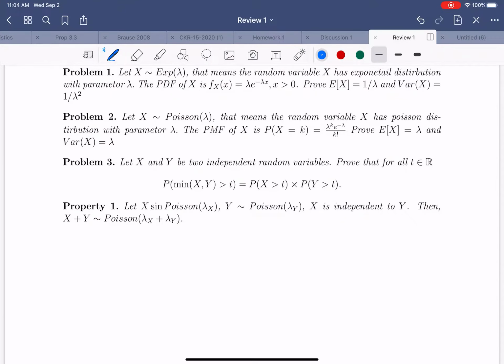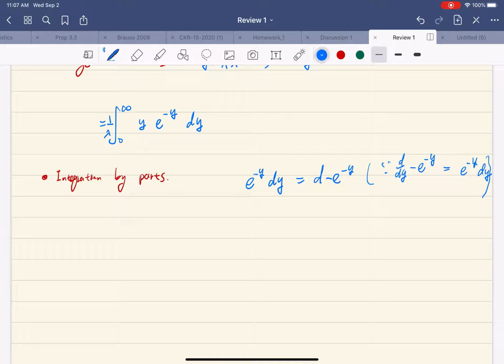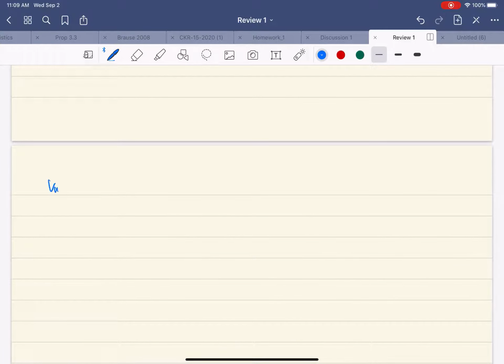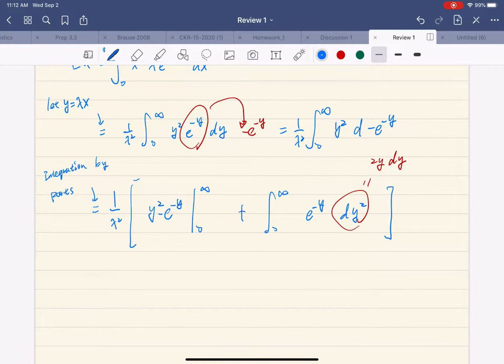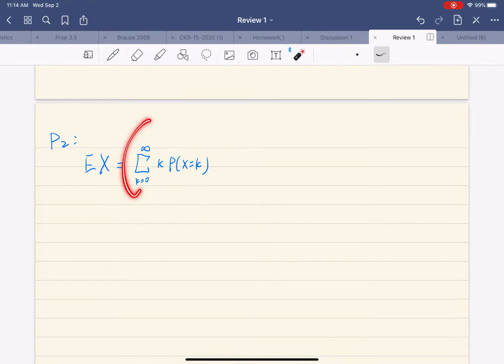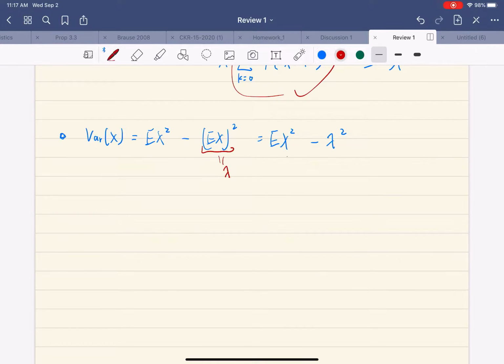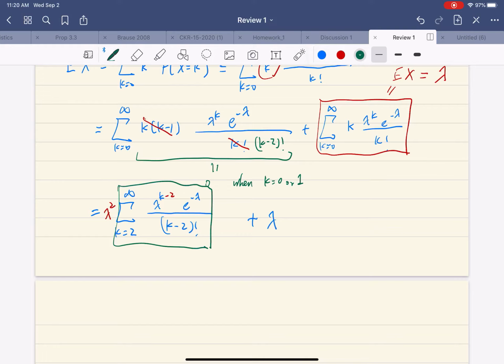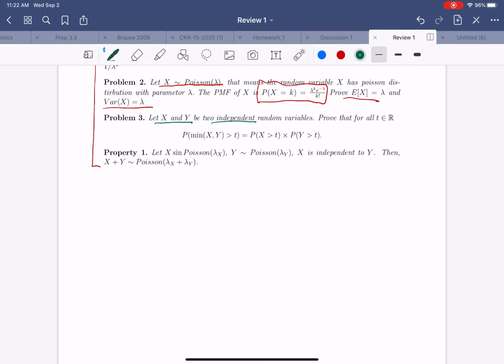Stat 310 Discussion 1